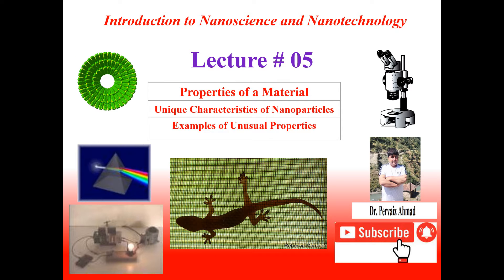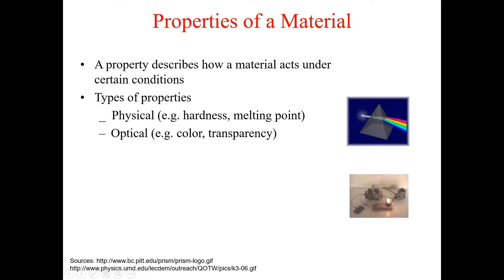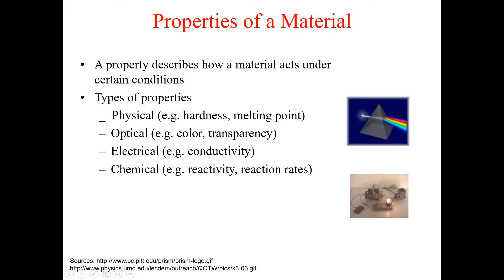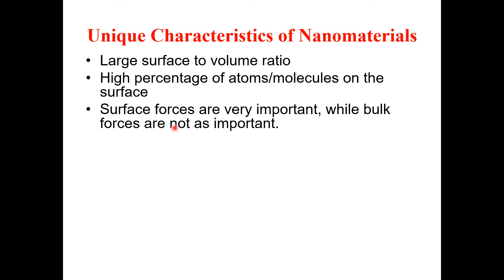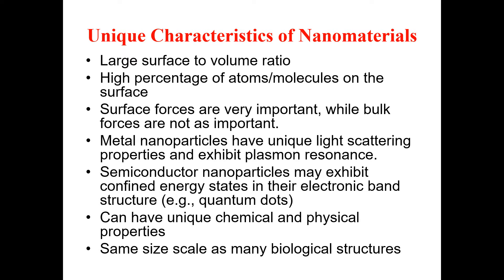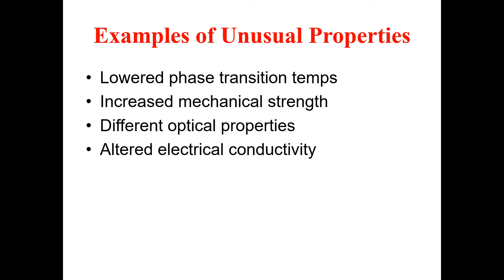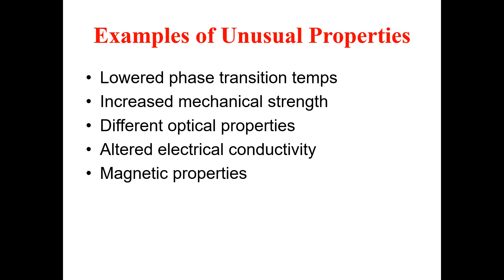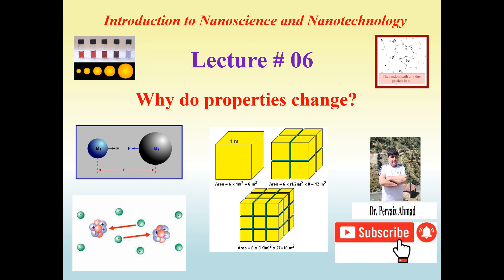Properties of Nanomaterials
In this lecture we have discussion on:
Properties of a Material
Unique Characteristics of Nanoparticles
Examples of Unusual Properties
Nanomaterials and Properties of Nanomaterials